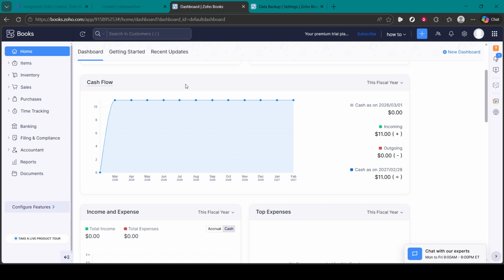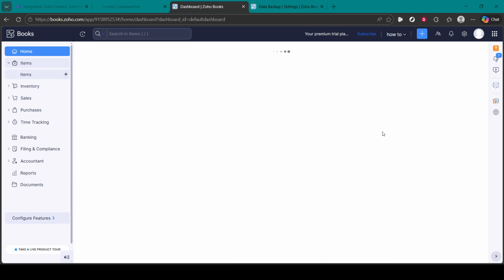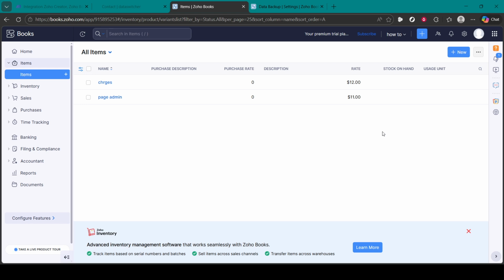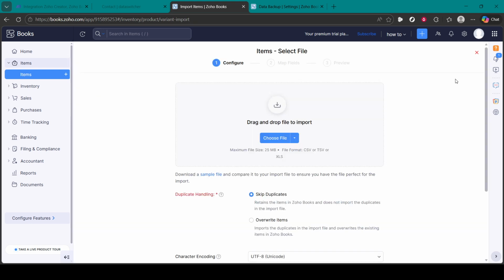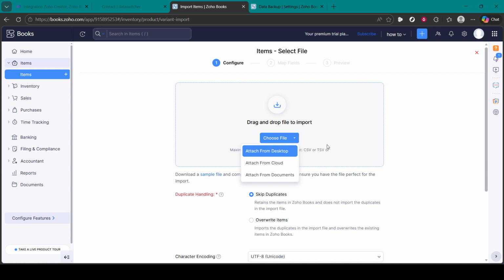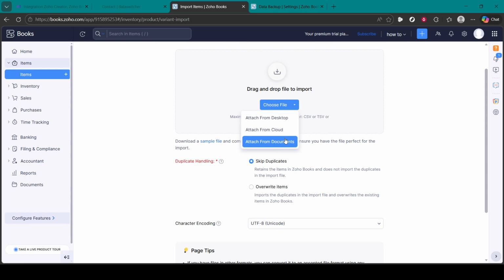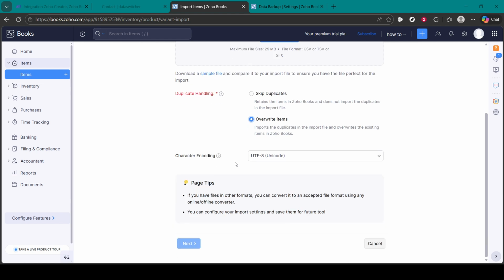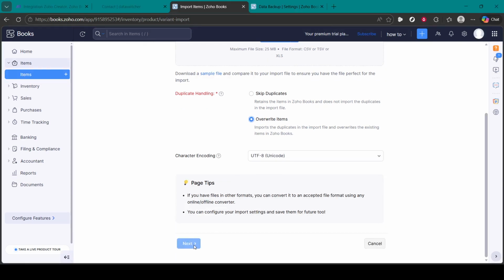How To Import Inventory Items In Zoho Books (Easiest Way) (2026 Guide)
Massively scale your product list! In this updated 2026 tutorial, I show you How To Import Inventory Items In Zoho Books using the Bulk Import tool. I’ll walk you through the Sample File setup, how to map your SKUs and pricing correctly, and the "pro" trick for setting opening stock levels so your inventory valuation is 100% accurate from day one.

We dive into the modern 2026 "Items Dashboard" to help you manage your B2B catalog with total precision. This is the "pro" workflow for mastering your product database.